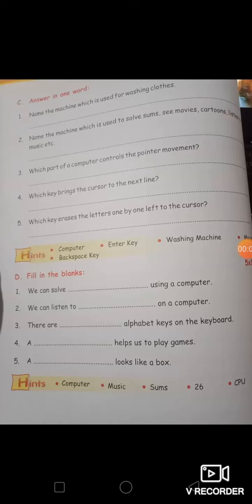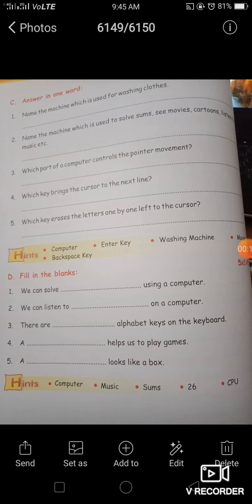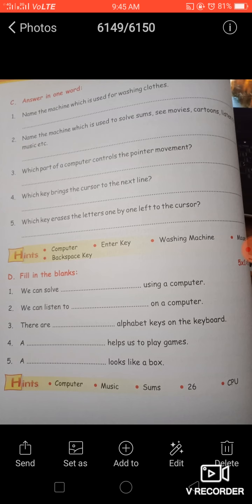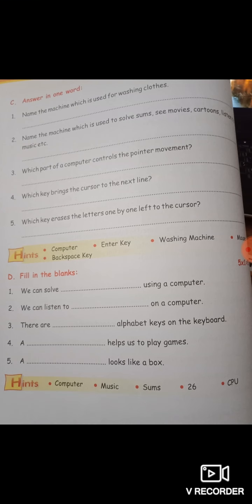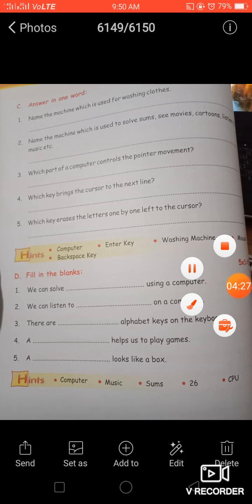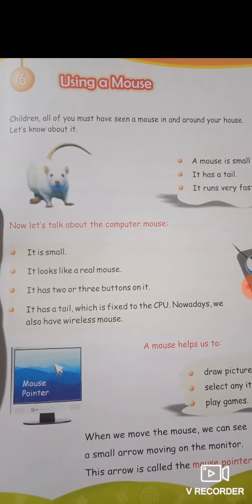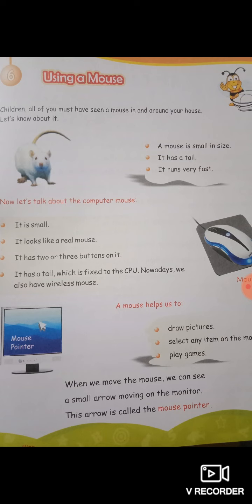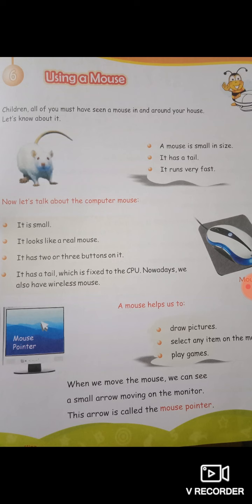Grade 1 Computer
Solving Sample paper